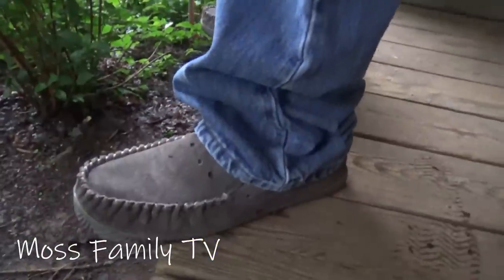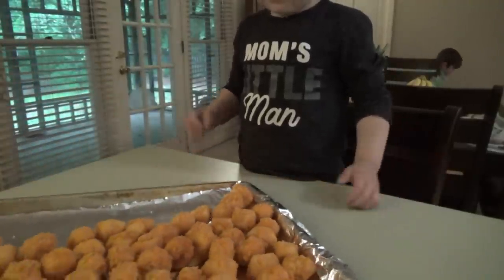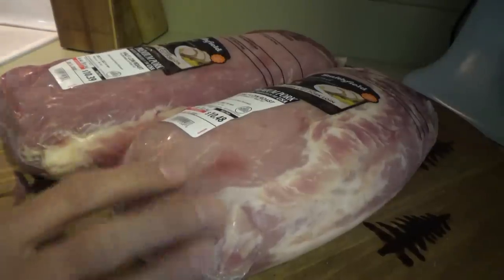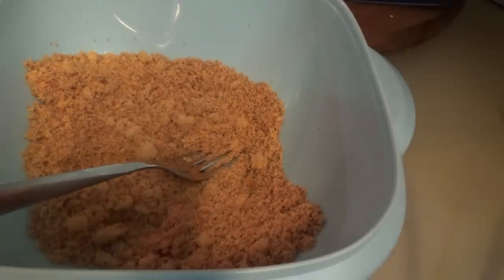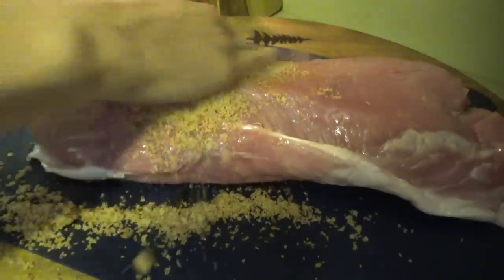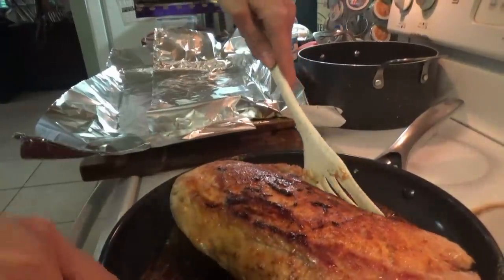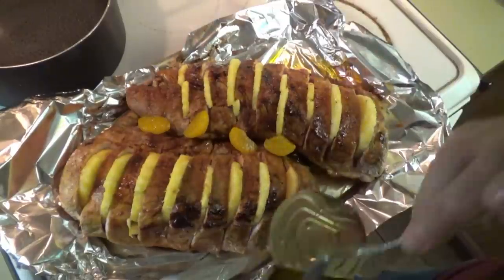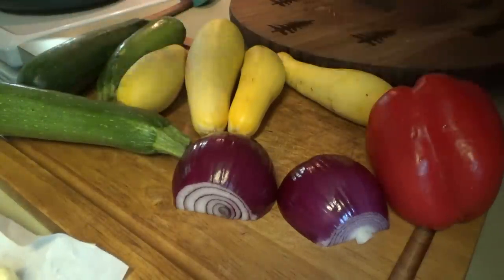MAKING A NEW FAMILY RECIPE! | PIG PICKIN' ROAST & SUMMER SQUASH CASSEROLE!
Hey family!! In today's video we're trying out a new recipe for pork tenderloin roast! You've hear of the Pig Pickin' Cake, well today we're making a Pig Pickin' Roast! I also change up my normal squash casserole recipe and add a load of colorful summer veggies!

Brown Sugar & Pineapple Pork Tenderloin:
NOTE: This is for one roast, I made two in this video. 👍😁
Ingredients:
1 tablespoon vegetable or olive oil
Pork Tenderloin Roast
1/2 cup brown sugar
1 tablespoon paprika
1/2 tsp salt
1/2 tsp pepper
6-8 pineapple slices
1 small can mandarin oranges

Directions:
Mix the brown sugar, paprika, salt, and pepper in a small bowl and rub onto the roast on all sides.  Sear all sides in a frying pan with the vegetable oil.
Line a baking sheet or pan with foil and place roast fat side down onto pan.  Slice the roast a few times, not going all the way to the bottom, and place a pineapple slice inside.  Top with a few mandarin oranges and pour over the juice from the can.  Cover and bake for 30 minutes. Remove foil and an additional 15 minutes.

Summer Squash Casserole Recipe:
4-6 medium yellow summer squash, thinly sliced
1 large red onion, thinly sliced
2 zucchinis, thinly sliced
1 red bell pepper, thinly sliced
1 tablespoon butter
1/2 cup grated Parmesan
1 cup shredded sharp Cheddar
1/2 cup sour cream
1 sleeve of Ritz crackers, crushed medium to fine
Directions
Preheat the oven to 350 degrees F. Grease a 2-quart casserole dish.
Add butter to a frying pan. Saute the squash, onion, zucchini, and red pepper until soft. Transfer to a bowl and stir in the Parmesan, Cheddar, and sour cream. Add salt and pepper, to taste.

Place in the prepared casserole dish and sprinkle the cracker crumbs evenly over the top. Bake for 20 minutes or until the top is golden and bubbly.

Copycat Cracker Barrel Carrots:
Ingredients :
NOTE: I doubled this recipe in today's video.

1 pound baby carrots
11/2 tablespoons butter
2 tablespoons brown sugar

Boil carrots in pot with water until tender, around 20 minutes.  When they are tender drain half the water from the pot. Return to heat and add butter and brown sugar. Heat to a simmer. Simmer for at least 10 minutes.